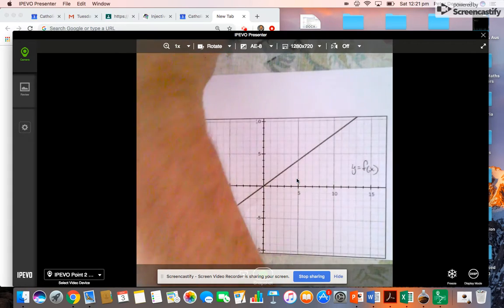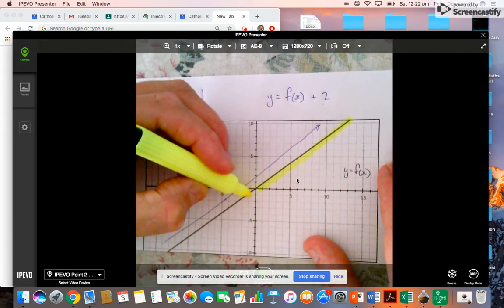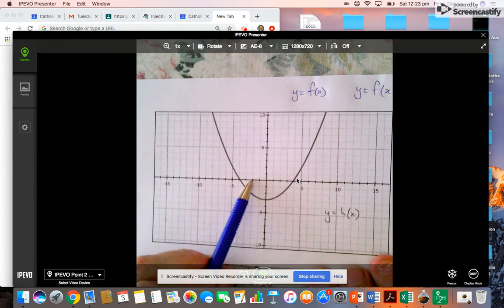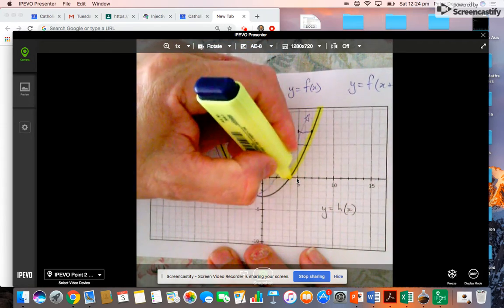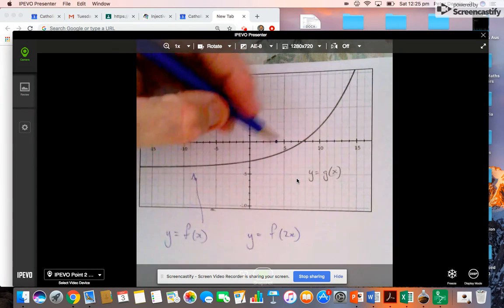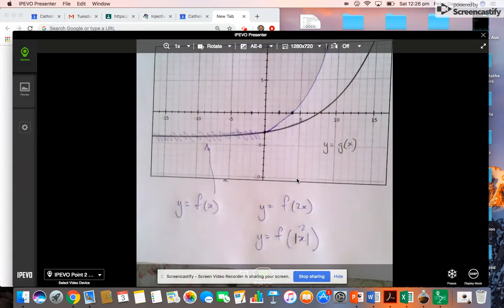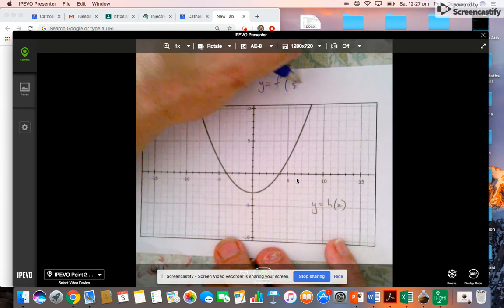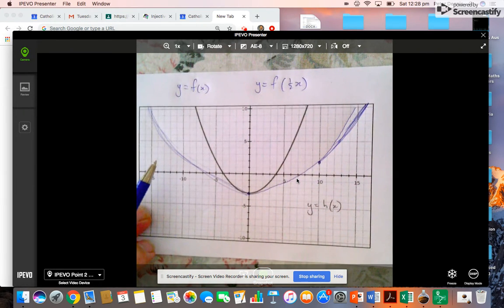Manipulation of graphs